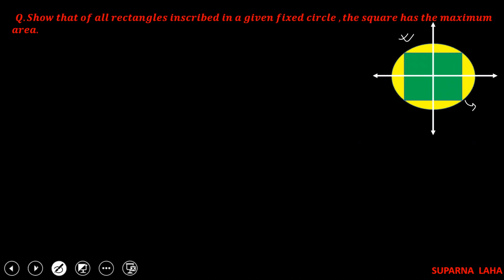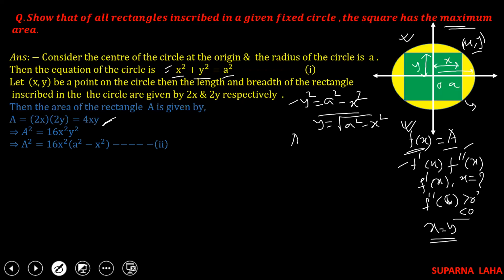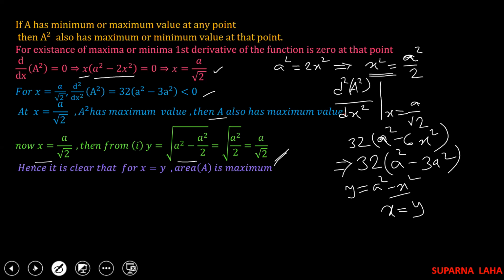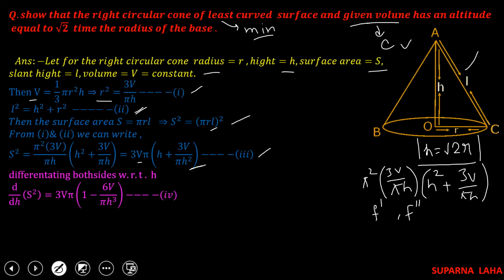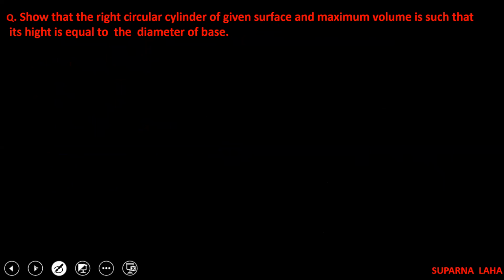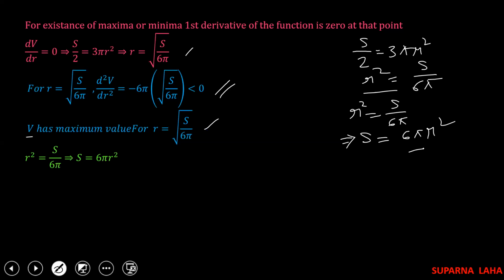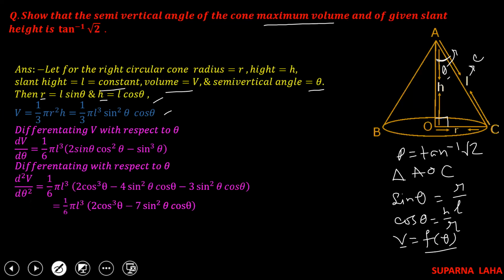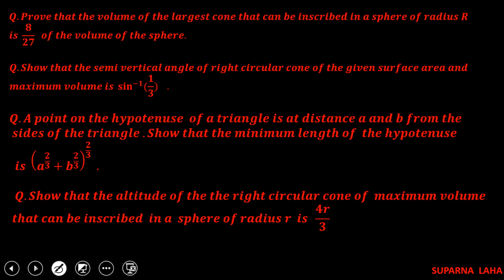APPLICATION OF DERIVATIVES PART 12 [CBSE CLASS 12 MATHEMATICS]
IMPORTANT PORBLEMS FROM MAXIMA & MINIMA